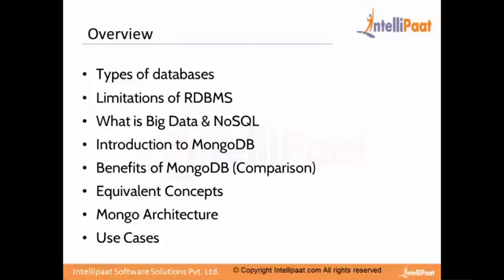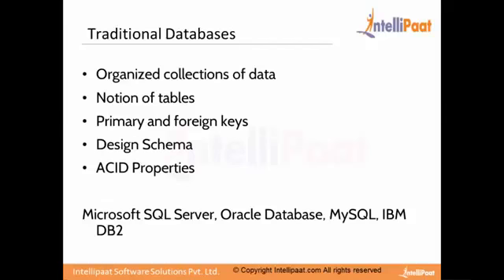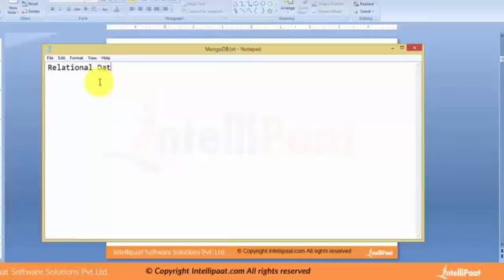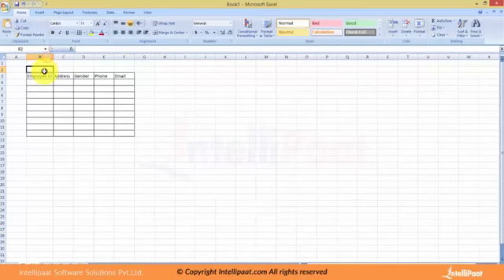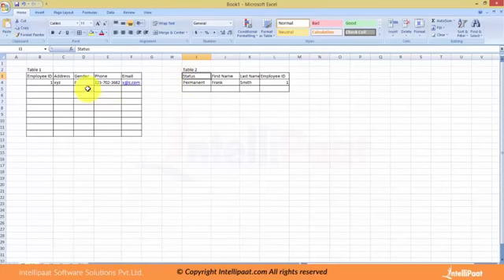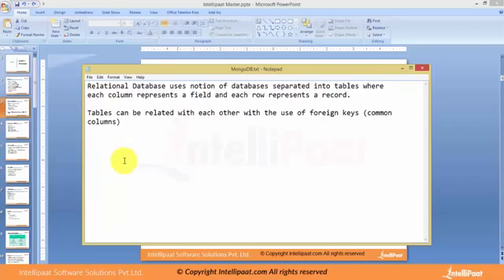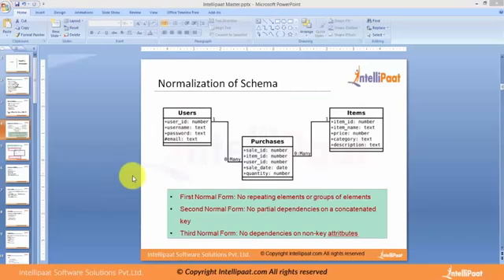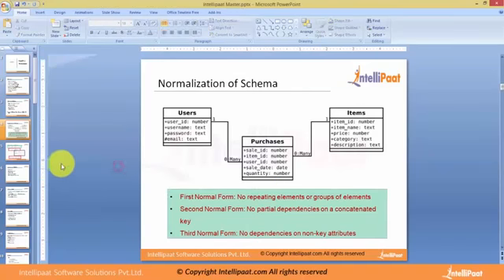Mongo DB Training Videos Mongo DB Tutorial videos Mongo DB Videos Intellipaat